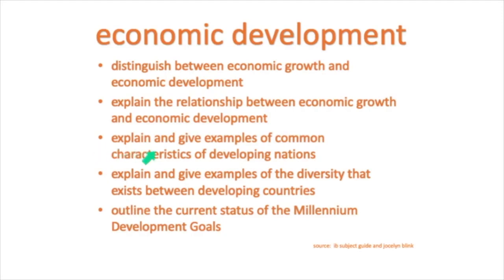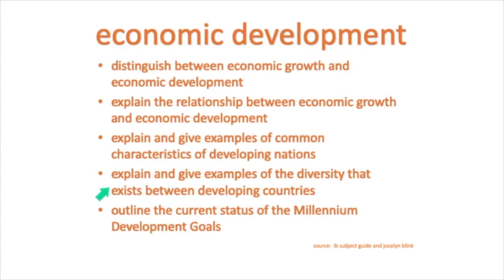Economic Development BEST REVIEW TIPS | IB Development Economics Review | The Global Economy